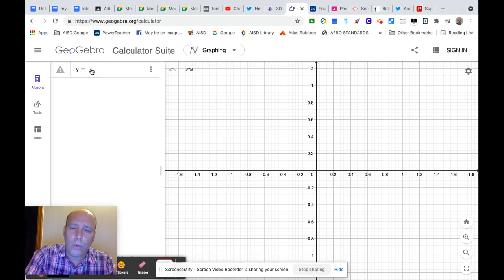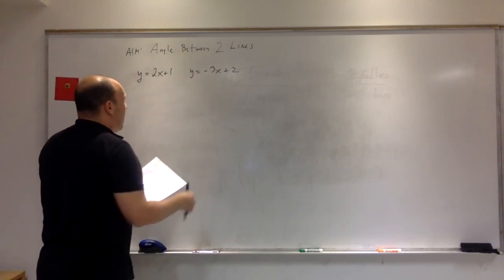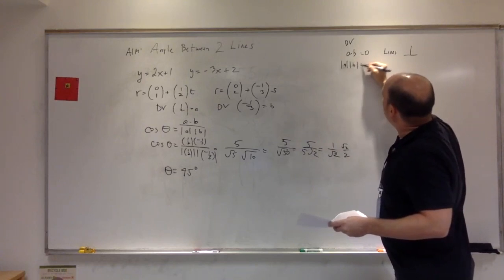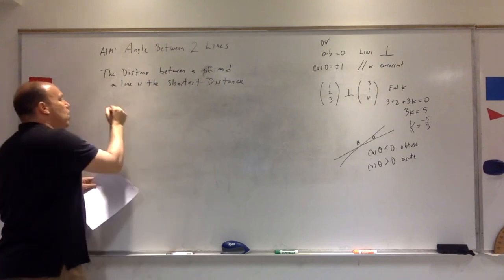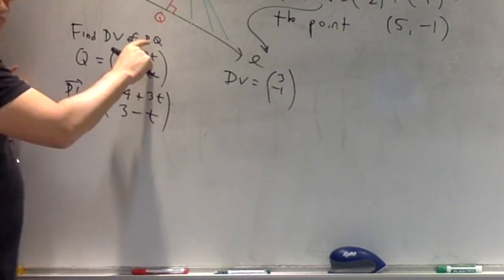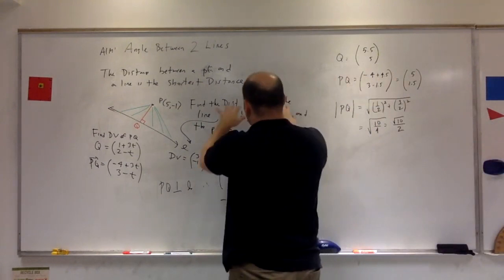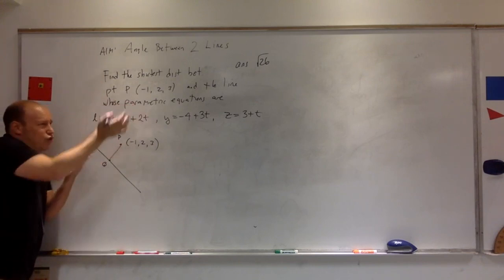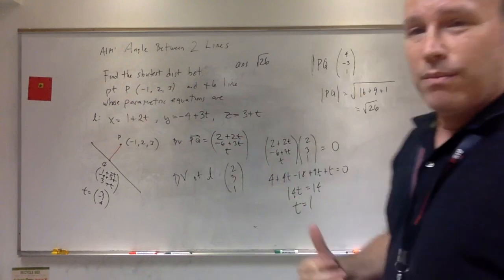angle between two lines and shortest distance 1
HL Analysis 14B